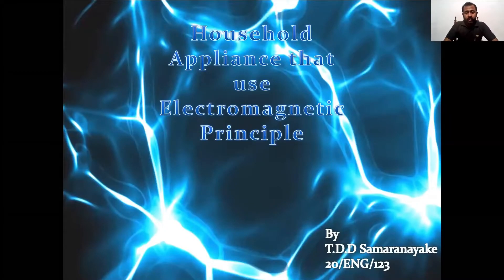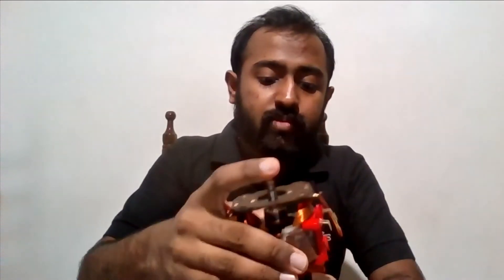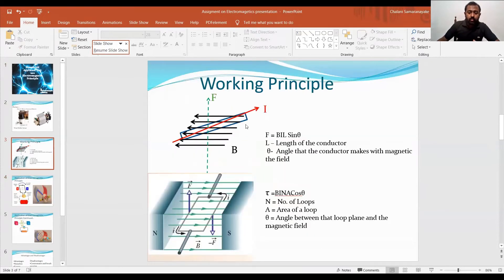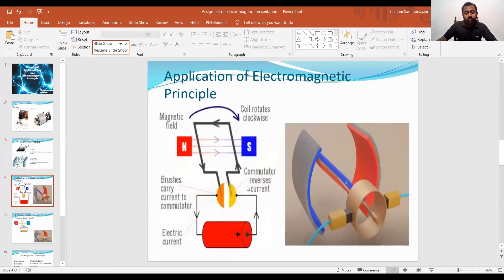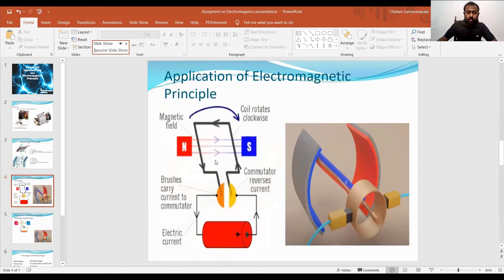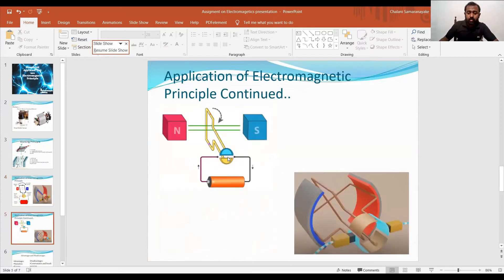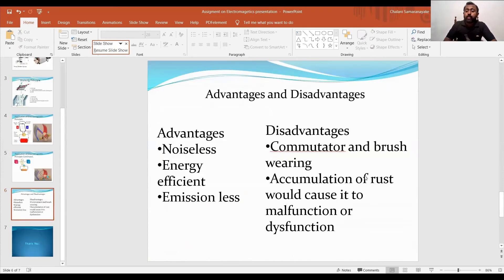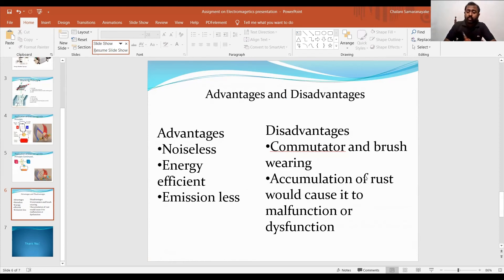Application of Electromagnetic Theory | Working principle of an electric motor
The Faculty of Engineering, University of Sri Jayewardenepura, is the latest addition to the Faculties of Engineering in the state Universities in Sri Lanka coming under the purview of the University Grants Commission. Established in January 2016, it consists of fi­ve Departments of Study with a mandate to offer study programs in Engineering, and in particular an undergraduate study program in Engineering leading to the award of the degree of the ‘Bachelor of the Science of Engineering’.

The courses offered by the Department of Electrical and Electronic Engineering spans across all scales of electrical engineering and electronic engineering, ranging from the fundamentals of circuits, electronic signals and signal processing, through digital electronics and systems on chips, to the design of large scale power and telecommunication systems.

This is a video created by one of the students in the EE department, under the topic applications of electromagnetic theory as a course component of the module 'Electricity'.